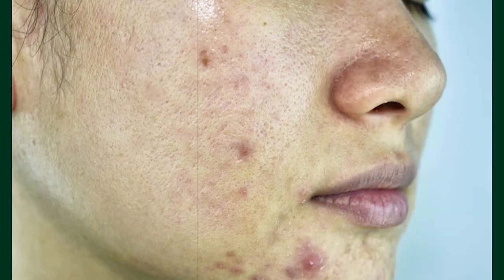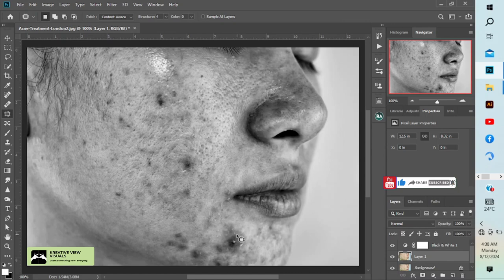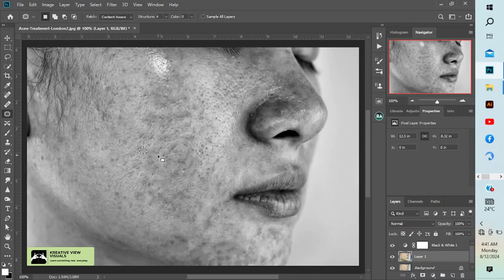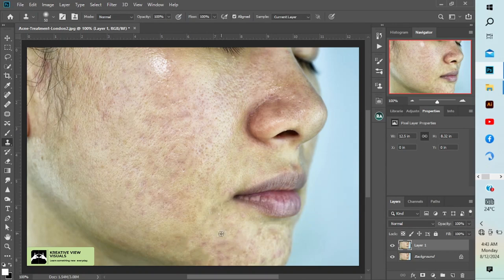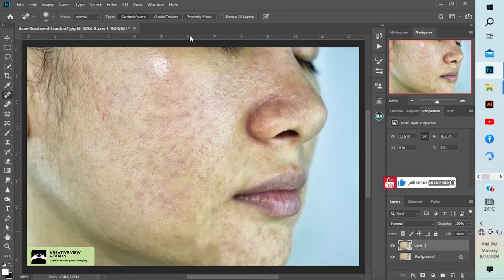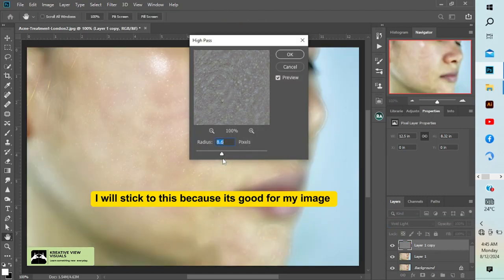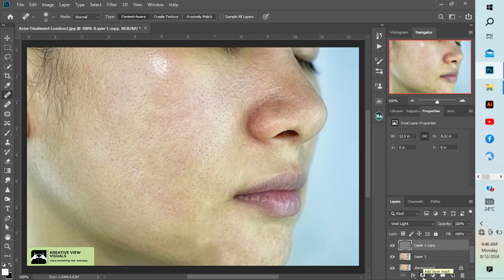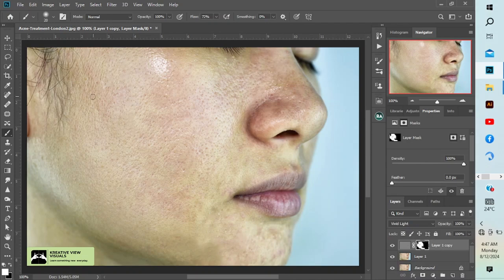Face Smooth | High End Face retouching in Photoshop | Best Photoshop tutorials (Beginner to Pro)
In this video, I’ll show you the easiest but effective way for High-end skin retouching and  skin softening tricks in photoshop. Photoshop tutorial portrait beauty retouching photo editing
So enjoy?

0:00